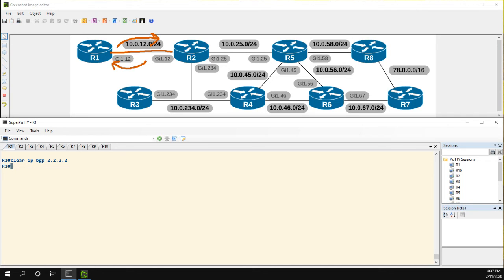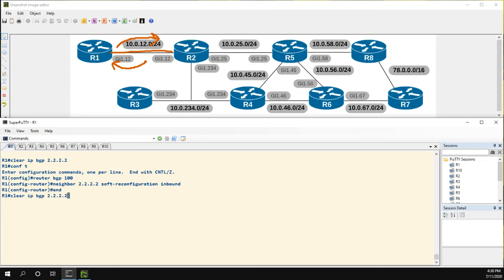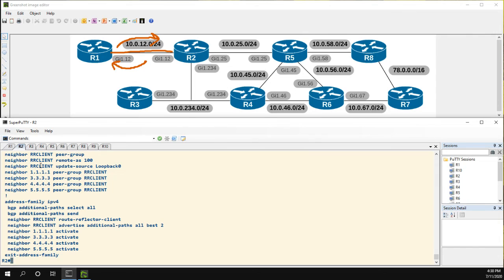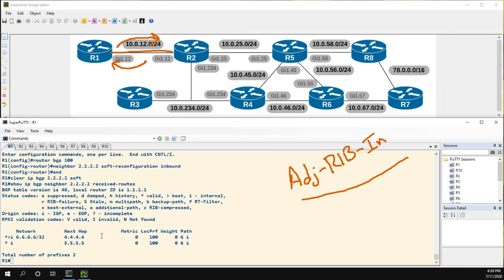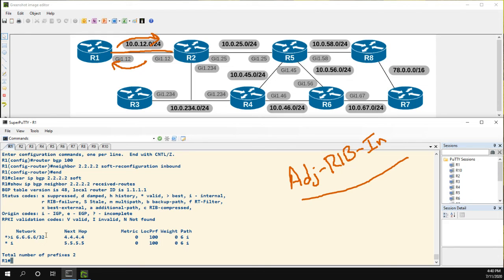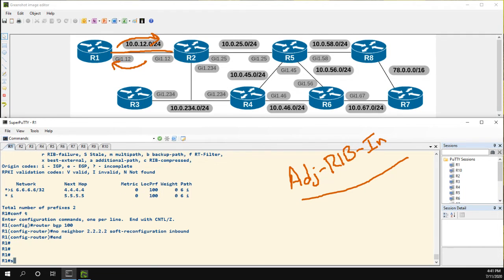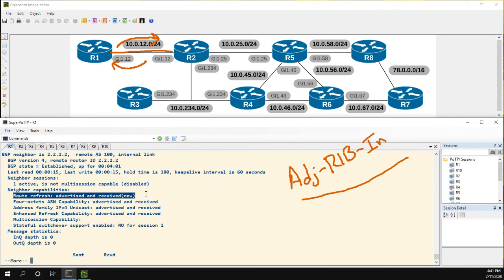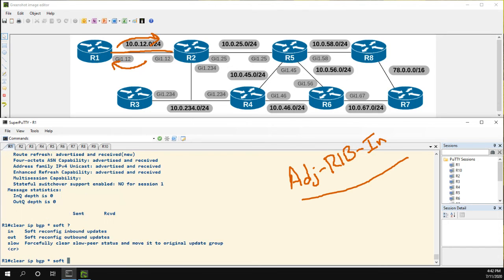BGP Route Refresh and Soft Reconfiguration Inbound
In this video I explain Route Refresh and Soft Reconfiguration and show how it is used in BGP networks.